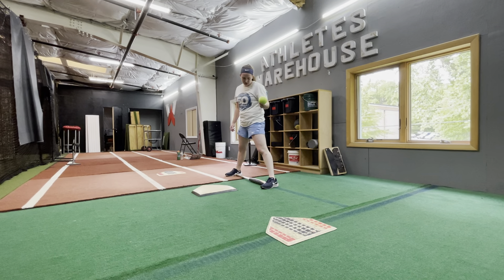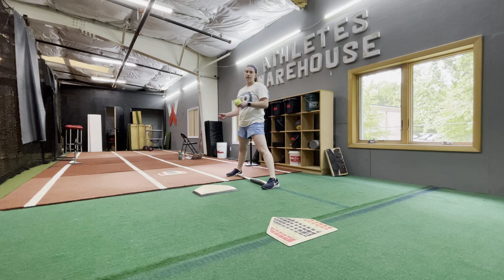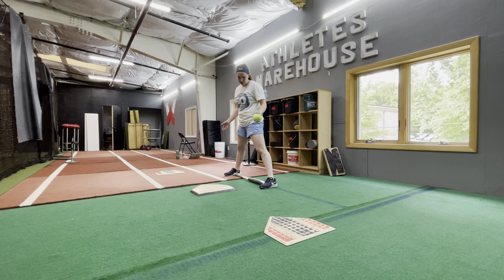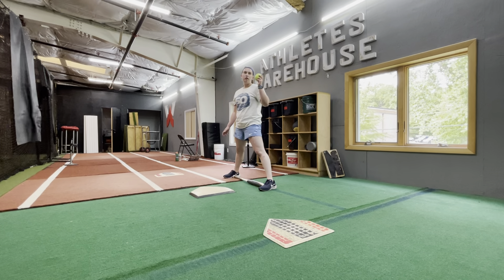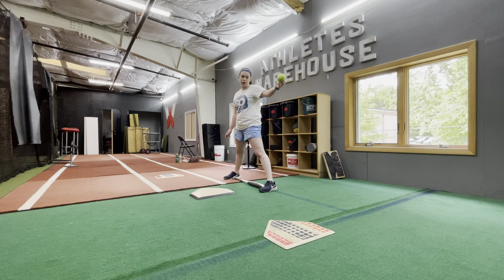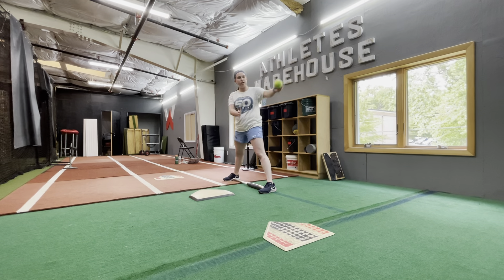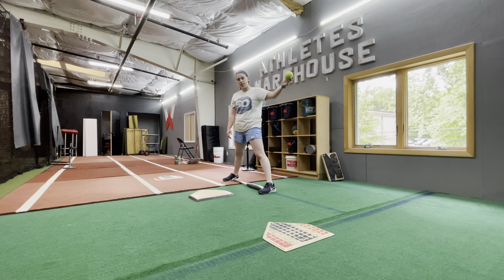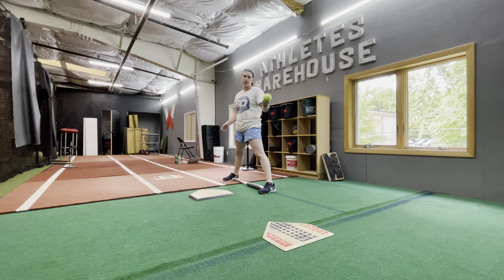Restricted Stance True Angle Front Toss Inside & Outside with Varying Multi-Plates